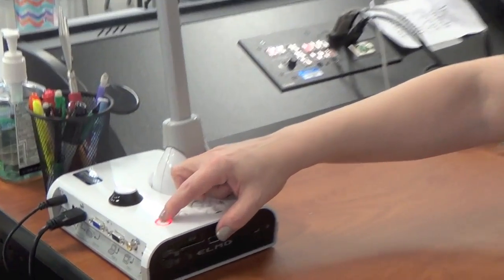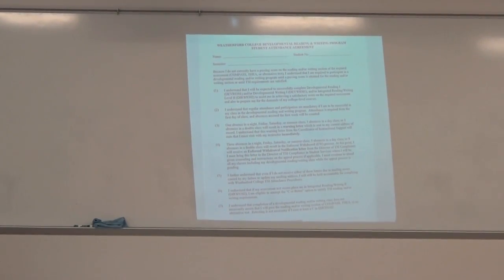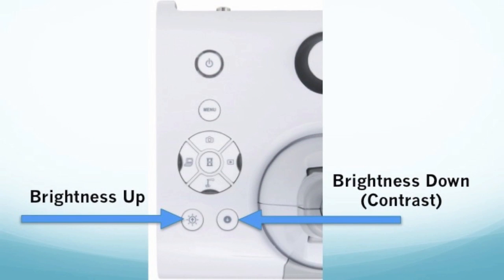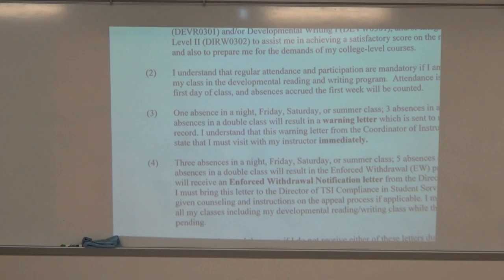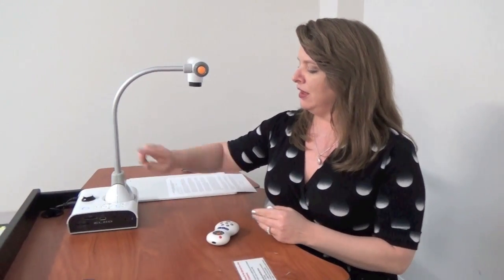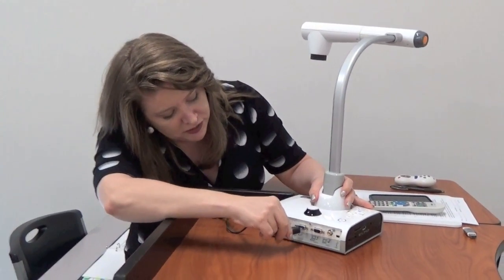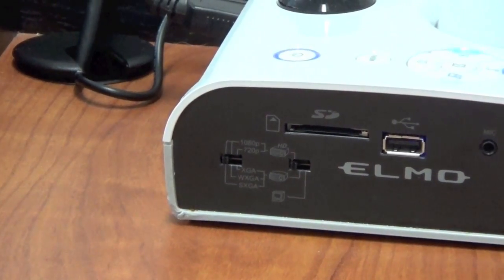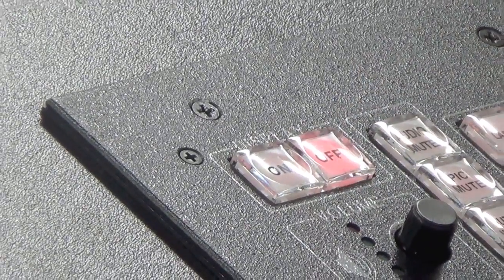04 7th Gen Smart Classroom - Basic Doc Cam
Using the basic features of the Doc Cam in  7th Gen Smart Classroom.